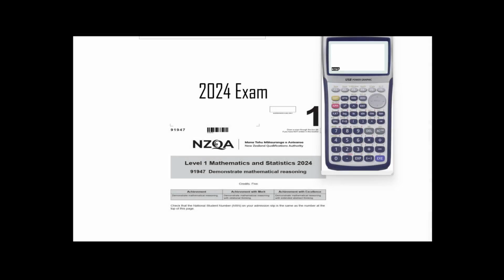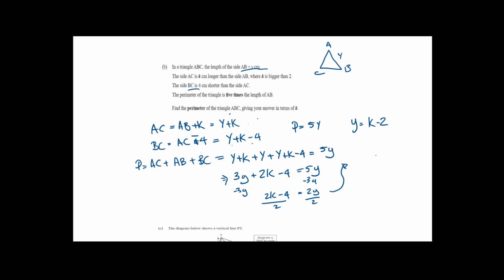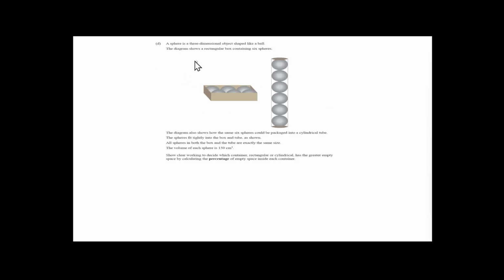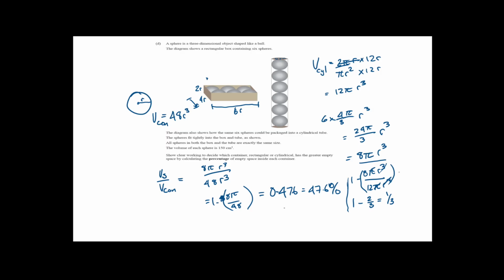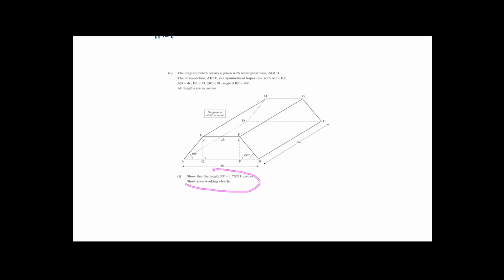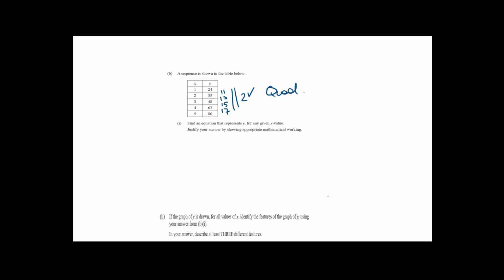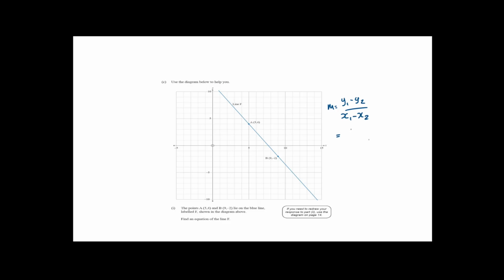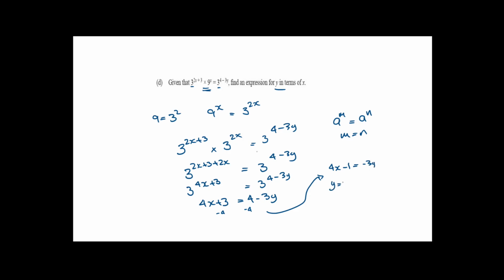2024 Mathematical Reasoning NCEA1 Exam Walkthrough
NCEA Level 1 maths

In this run-through, we solve an entire NCEA L1 Numerical Methods / Numeric Reasoning paper together. I show every step, explain the why behind the methods, and highlight the common traps that cost Merit/Excellence—so you can avoid them on exam day.

🎓 More NCEA L1 playlists: Angles • Algebra • Geometry • Probability